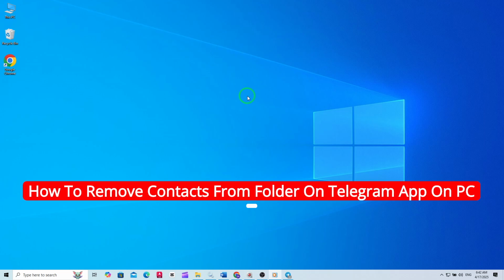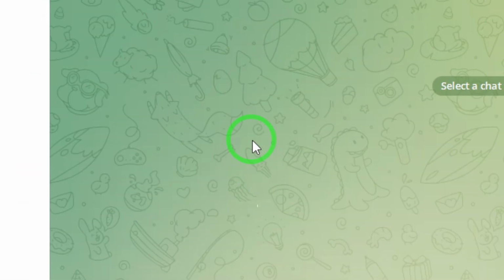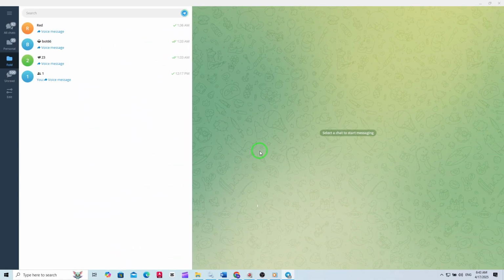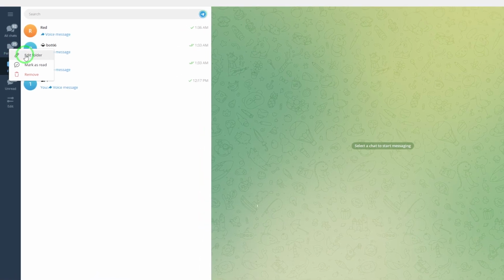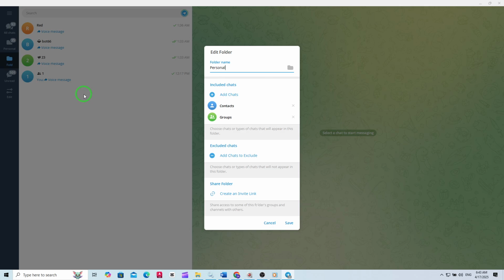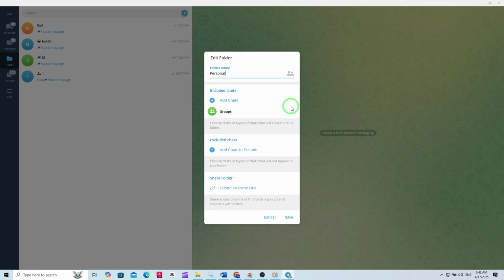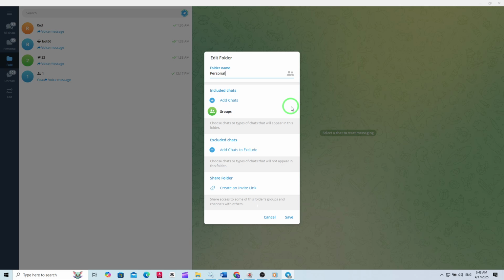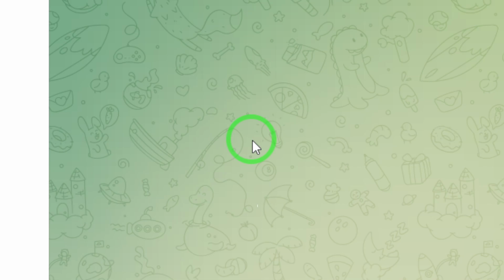How To Remove Contacts From Folder On Telegram App On PC (New Update)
Learn how to efficiently manage your Telegram contacts by removing them from custom folders on your PC. This tutorial walks you through the simple steps to declutter your messaging interface using the latest Telegram update.

1. Open Telegram app

2. From the left side menu, right click on the folder

3. Choose Edit folder

4. Next to Contacts, click on X icon

5. Click Save

Timeline:
00:00 Start
00:12 How to do it
01:05 End